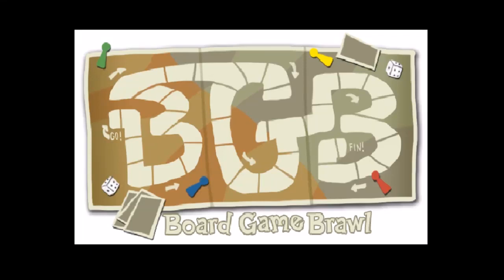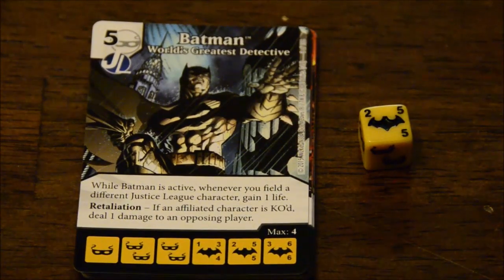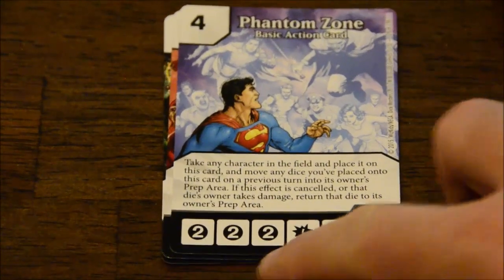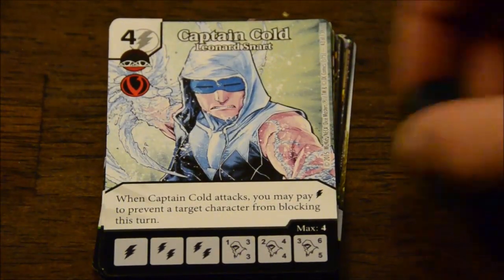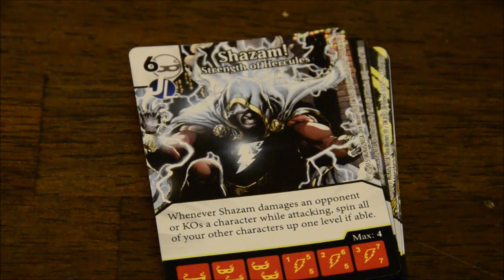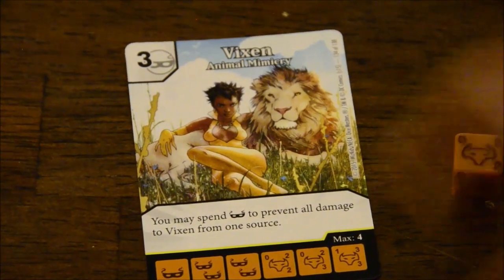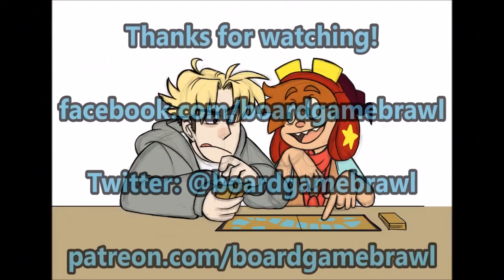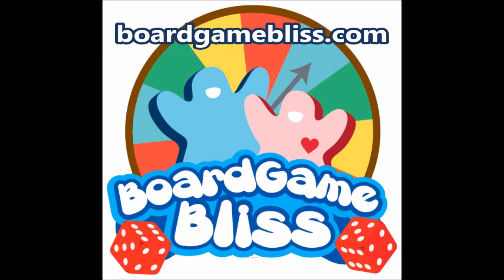DC Comics Dice Masters: Justice League review - Board Game Brawl